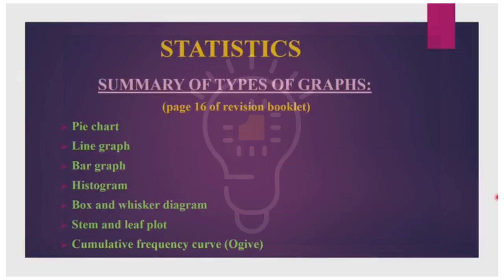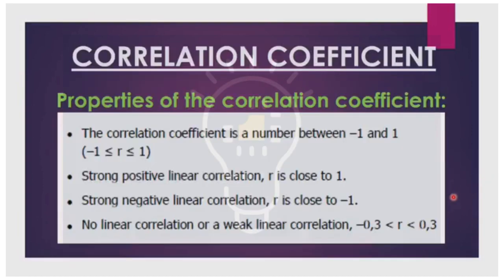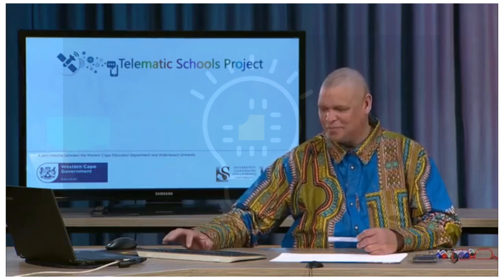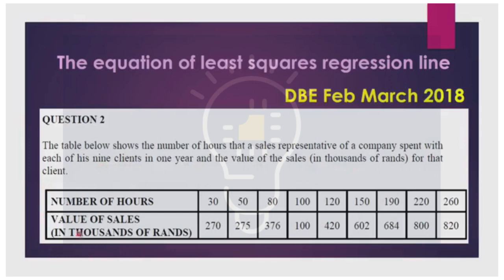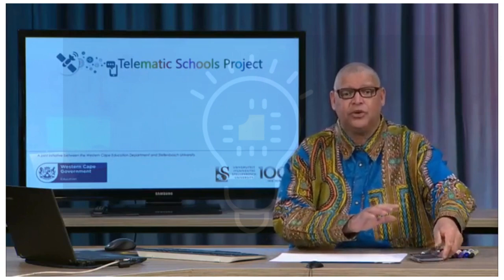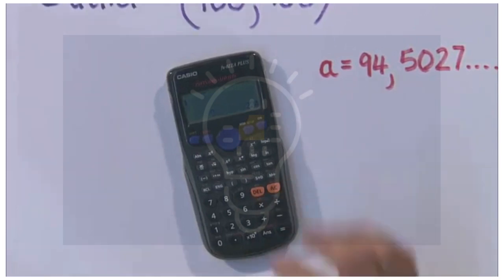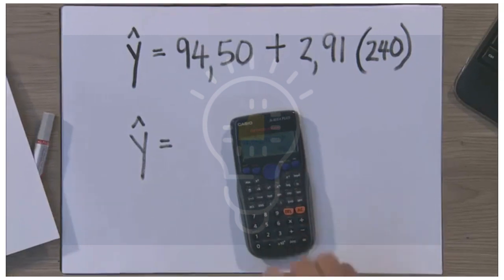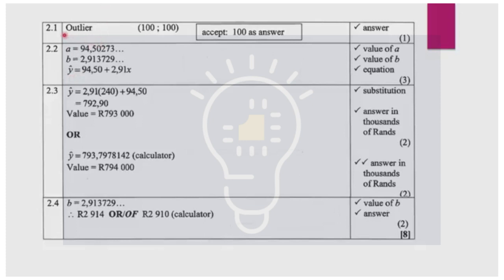MATHS MATRIC REVISION: Term 3: Statistics